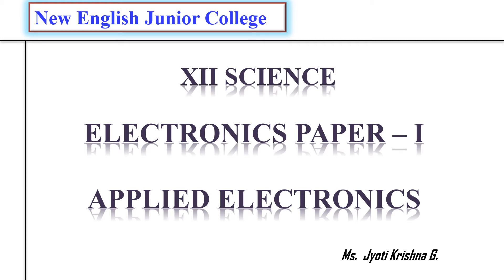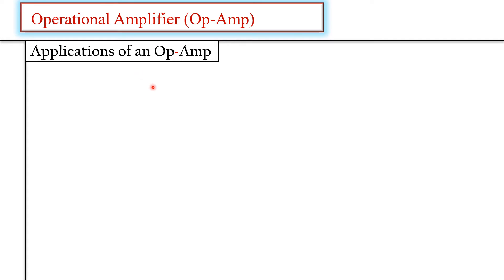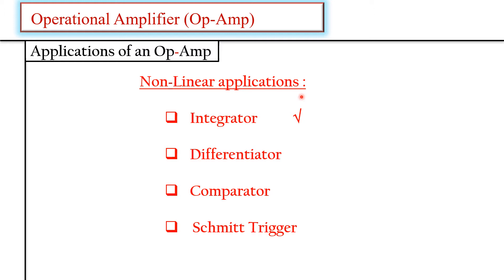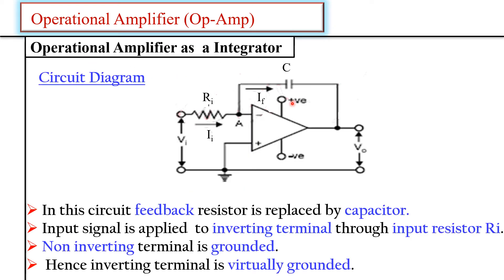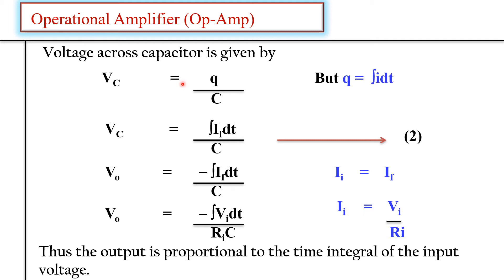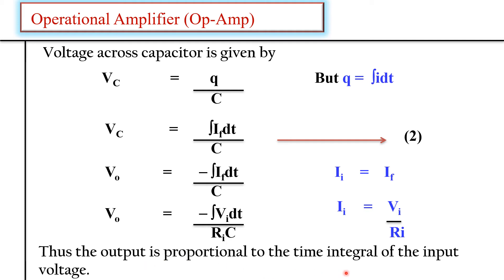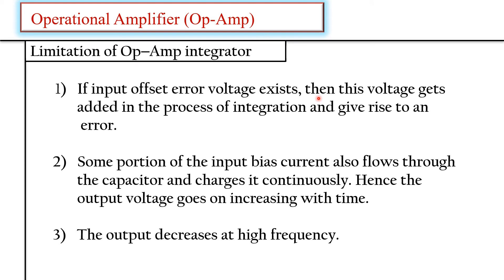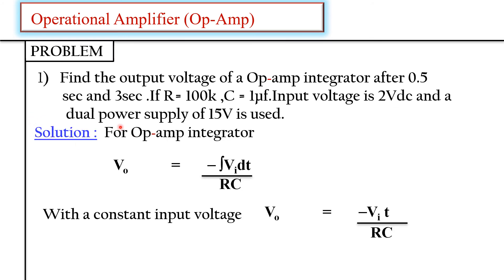STD XII ELECTRONICS PAPER I - CHAPTER 4 : Operational Amplifiers Lecture 7